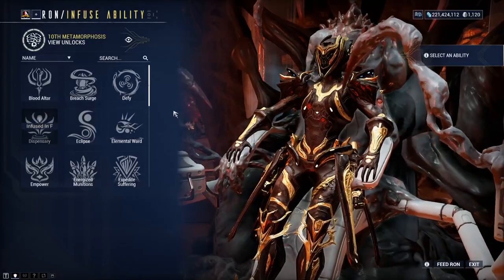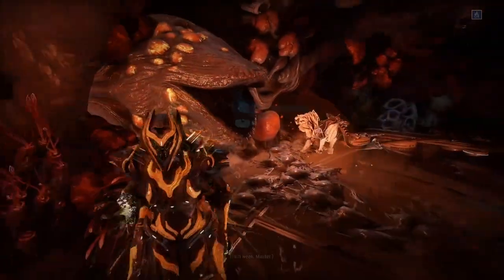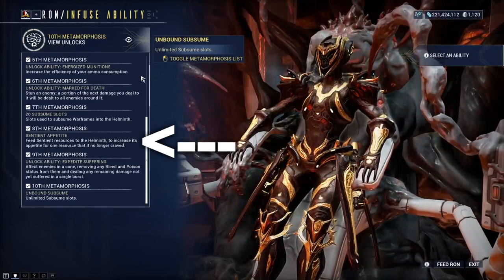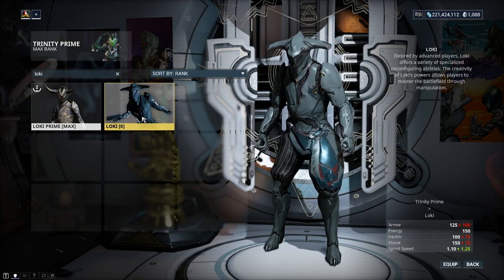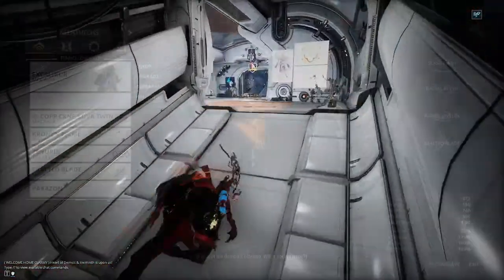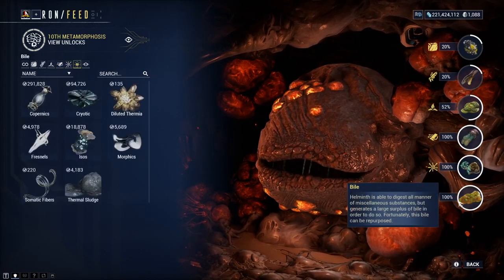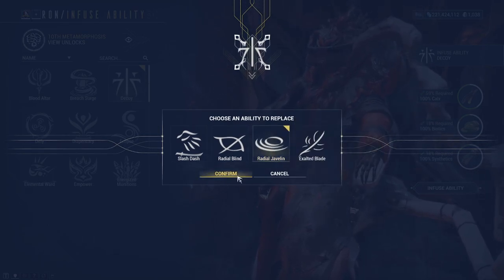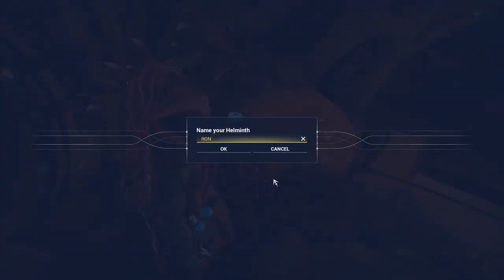SUBSUME & SECRETIONS | Helminth Guide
A guide to your Helminth. Explanations on Leveling up, Subsuming and Secretions. THIS GUIDE DOES NOT COVER ARCHON SHARDS, as, they were added later, unfortunately.